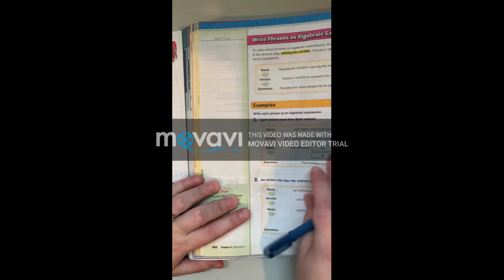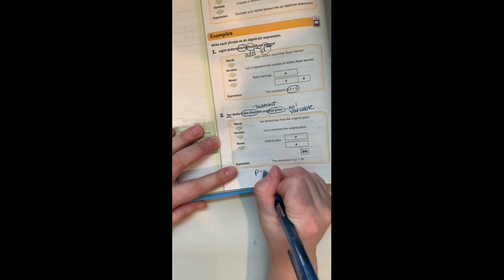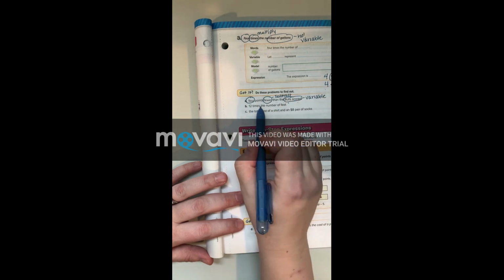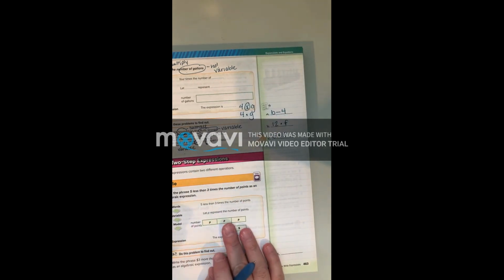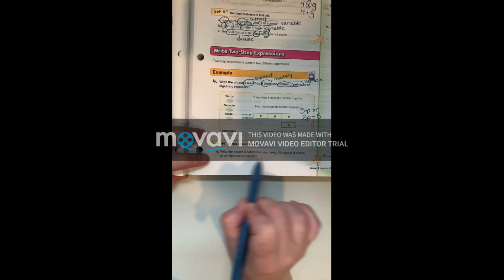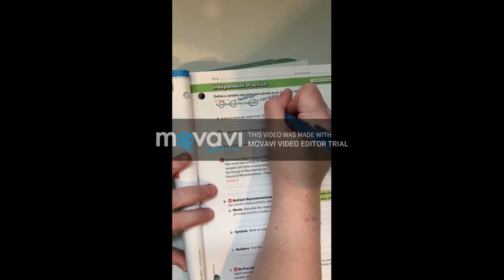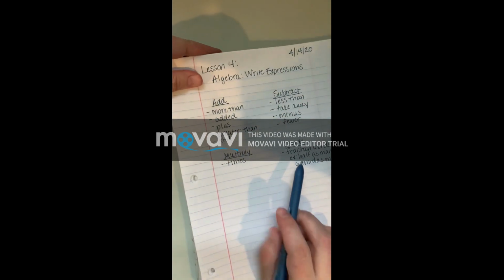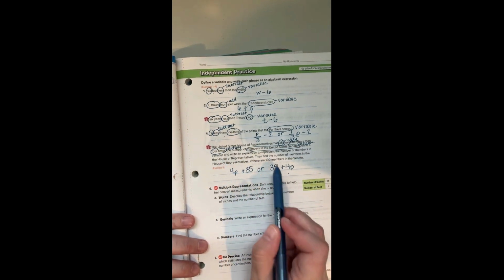Written Expressions 4 14 2020